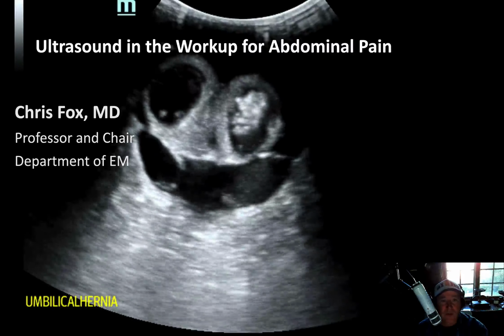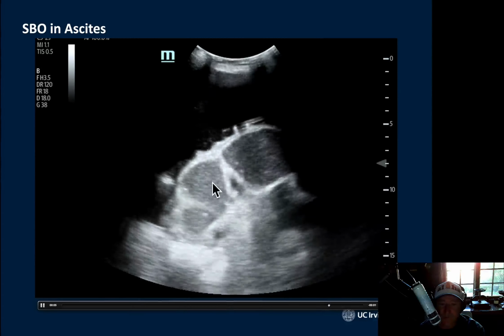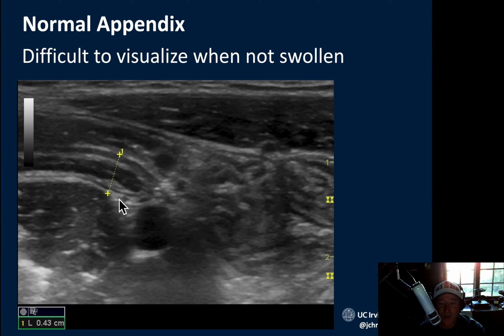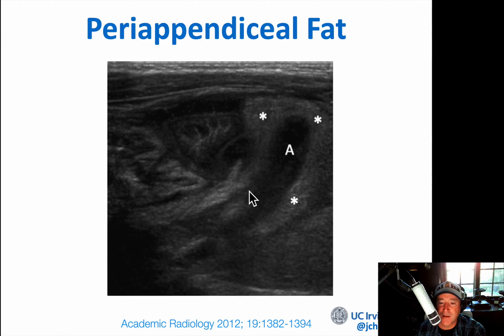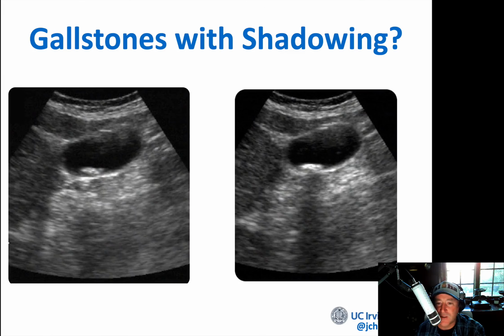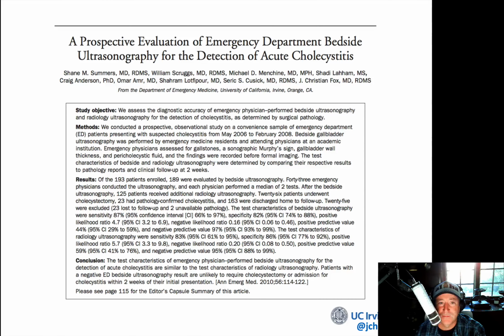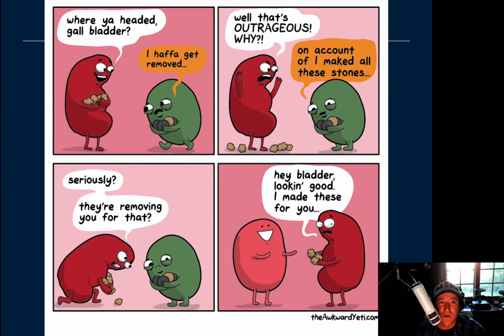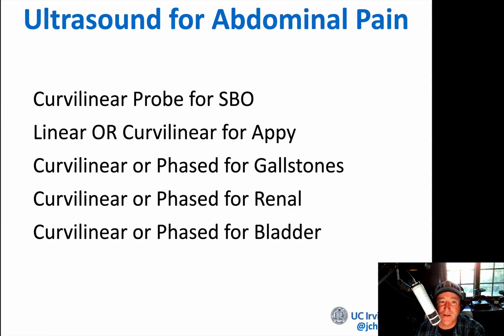Ultrasound in the Differential Diagnosis of Abdominal Pain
Ultrasound for diagnosis of small bowel obstructions, appendicitis, gallstones, renal colic, and hydronephrosis.